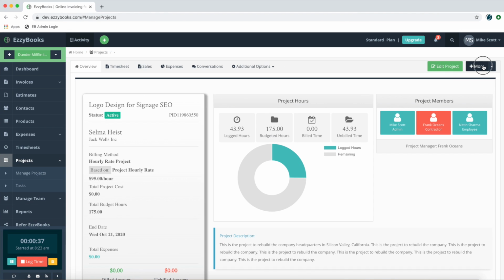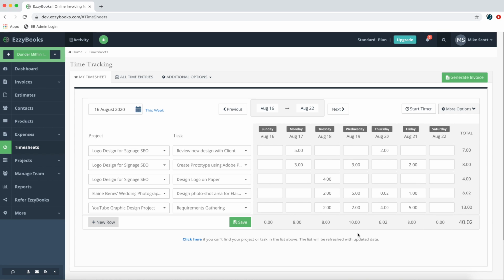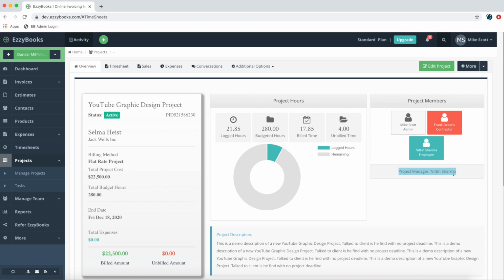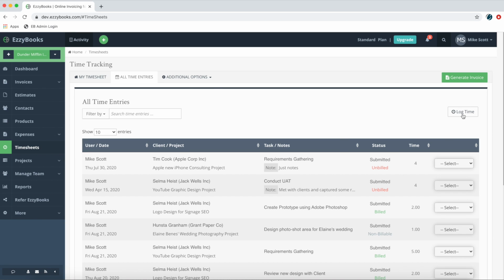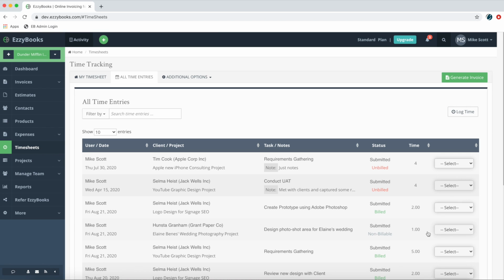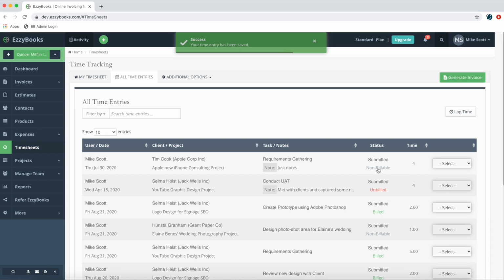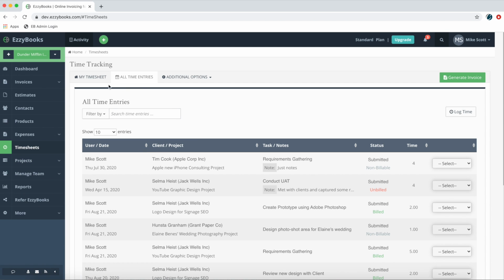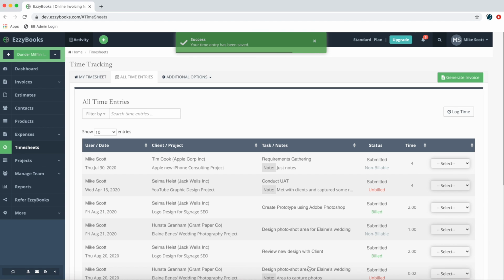5.5 How to Manage your Time Entries (EzzyBooks rebrands as VatPay)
VatPay will help you organize your business in one place.
Try Absolutely Free Today
With VatPay, you'll save hours in Online Billing, Get Paid for your Invoices 10x faster, and grow your business.